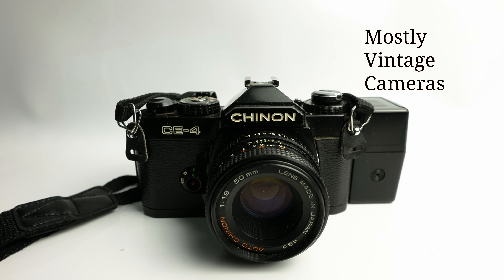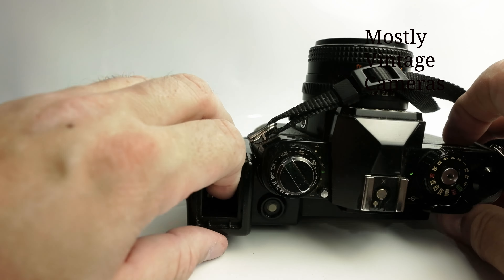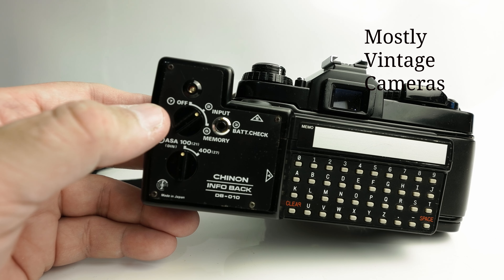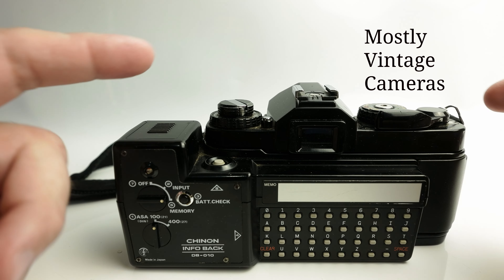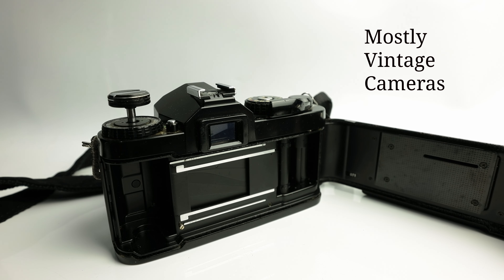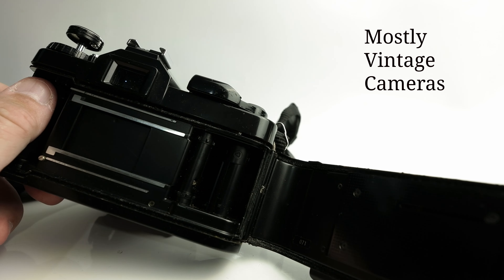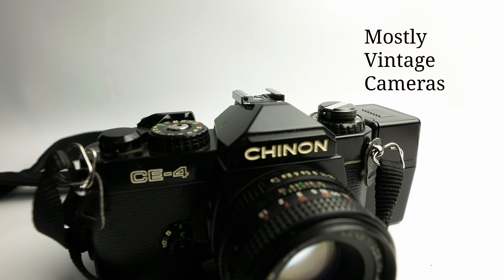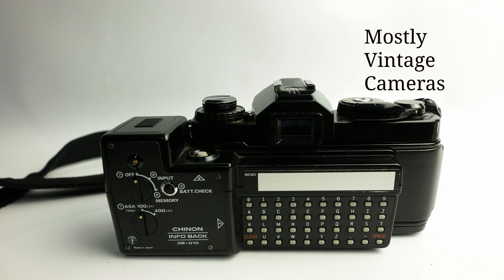Chinon Info Back DB-010 in too much detail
Your generosity helps make videos like these possible and from that helps support those looking to join the film photography community.
Subscription start at $2 per month and go all the way to “Breast Tier” at $15,000 a month, just in case a YouTube super star suddenly decided to support a tiny channel like mine!